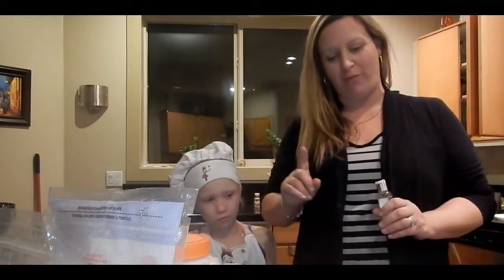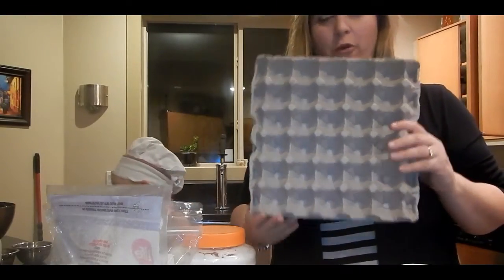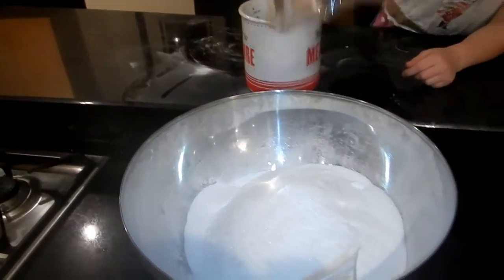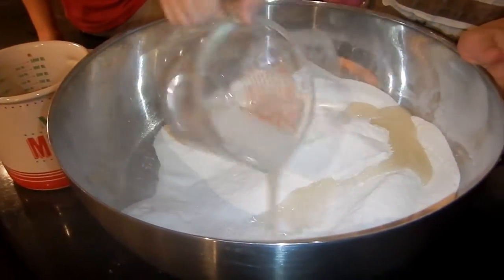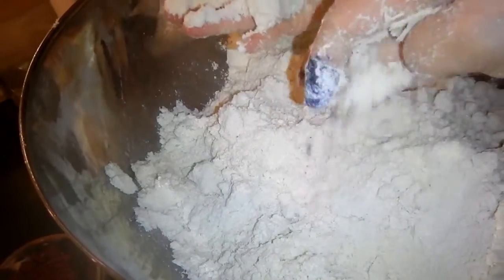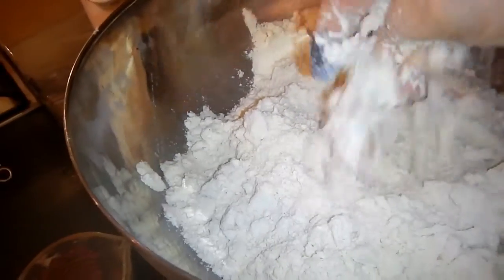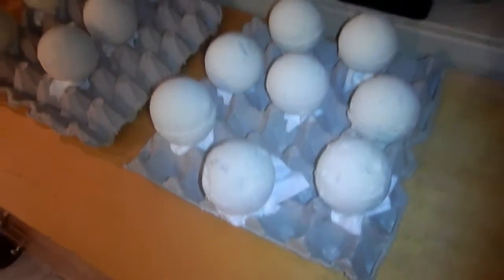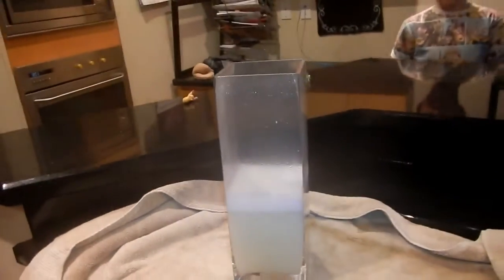How To Make Bath Bombs - No Corn Starch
How we make bath bombs with recipe!

Recipe:
6 cups baking soda
3 cups citric acid
1 cup Epsom Salts
1/4 cup clay, ie Kaolin, Green or Bentonite
1/4 cup + a few tablespoons more Avacado Oil
2 tsp essential oil
1/8 tsp colour(optional)
2 tbl spoons of whiches hazel